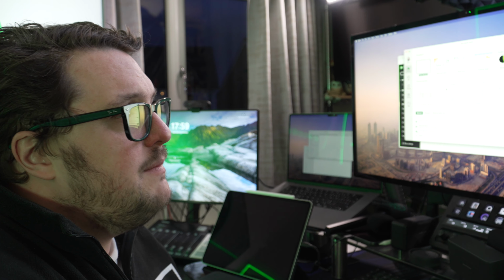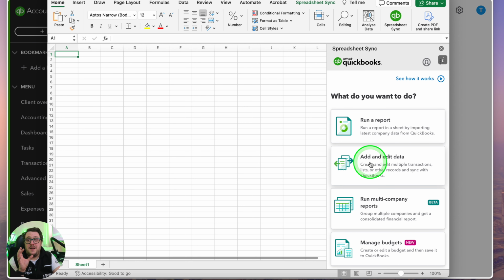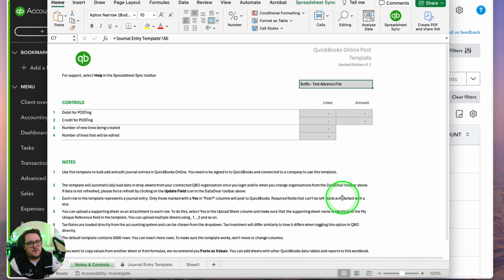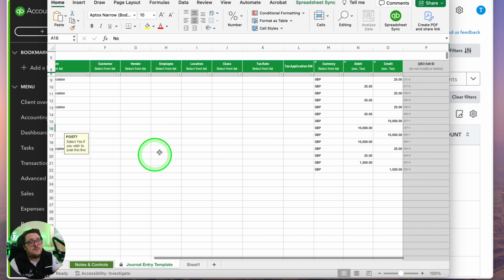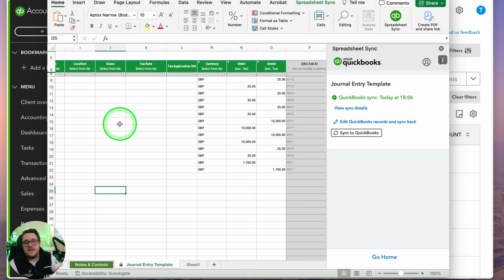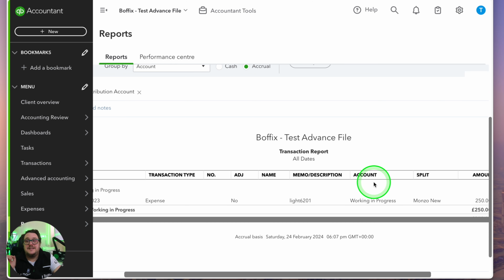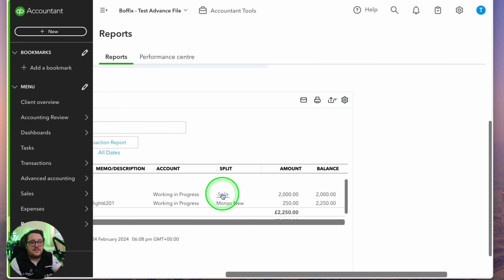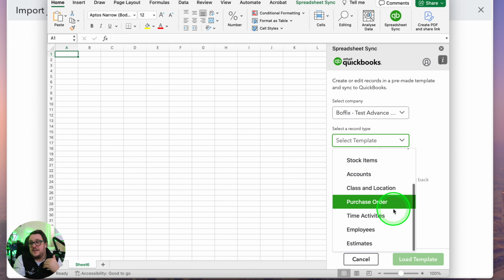How to make Excel and QuickBooks love each other - Spreadsheet Sync new features!